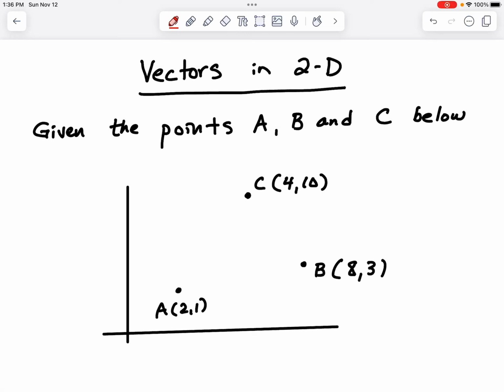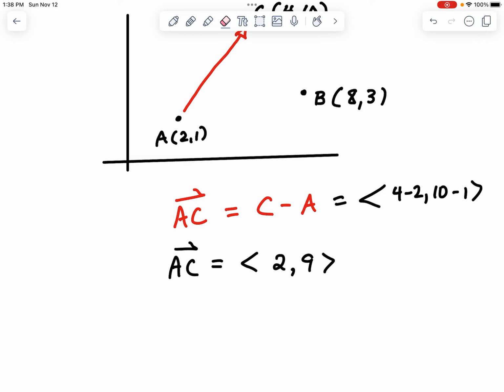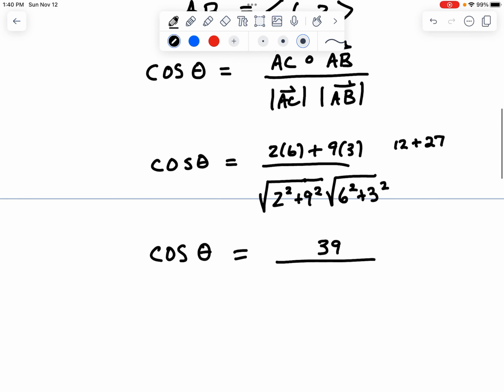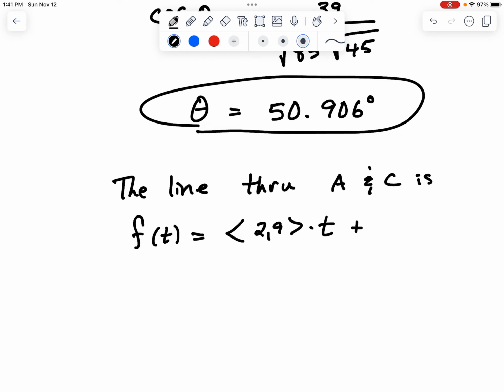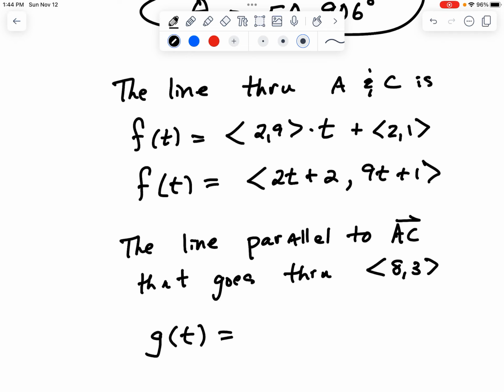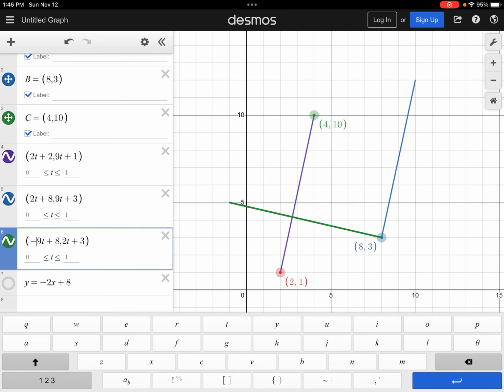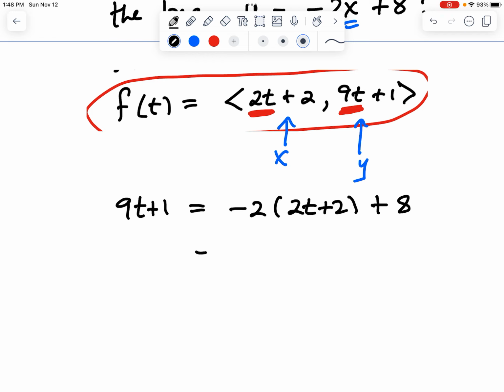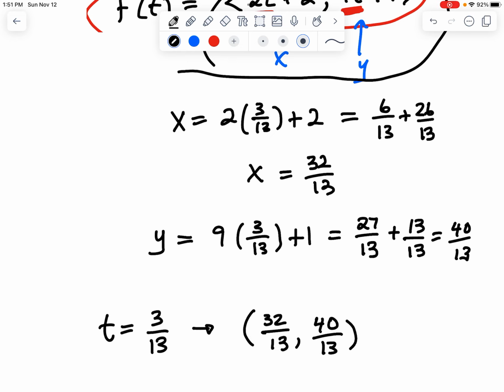Math 3B Podcast Vectors 2 D